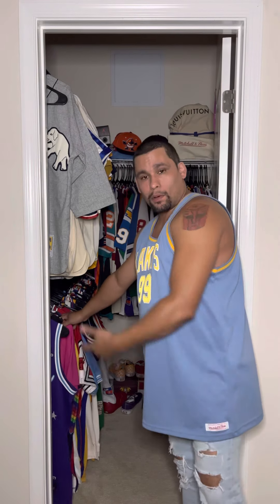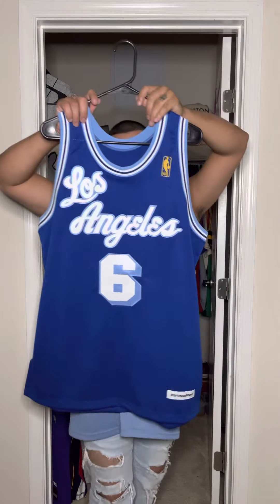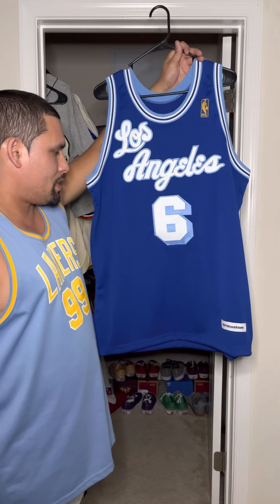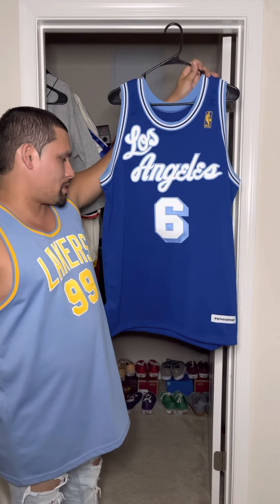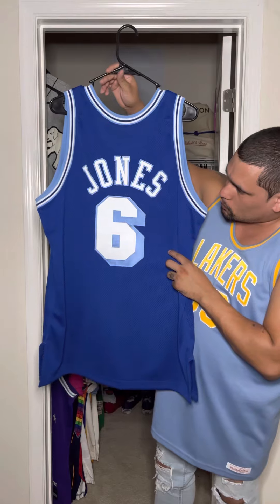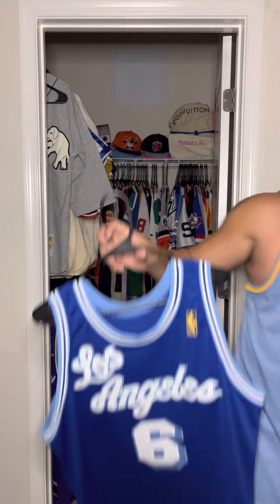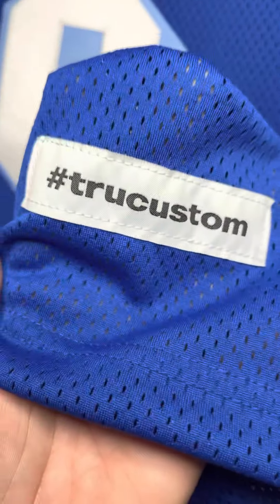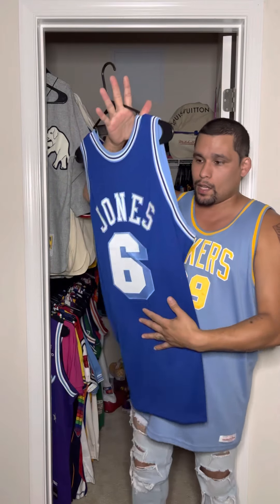Eddie Jones 1996-97 HWC Los Angeles Lakers Jersey by TruCustom